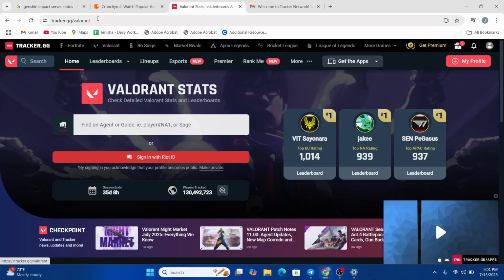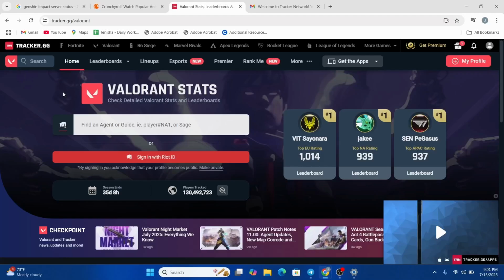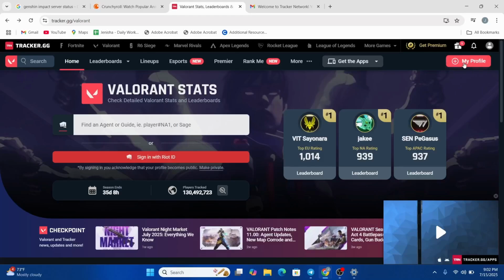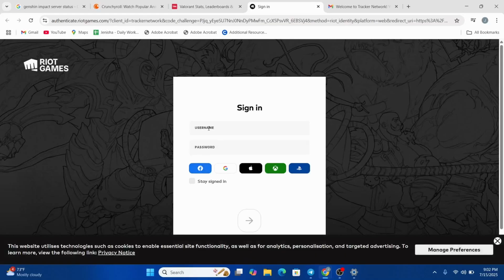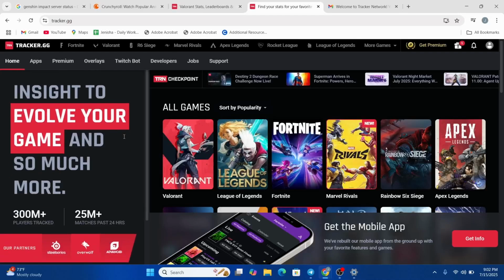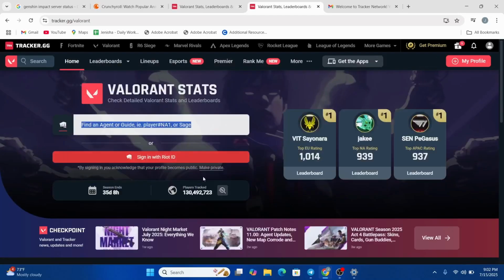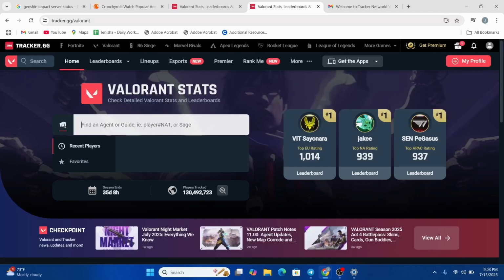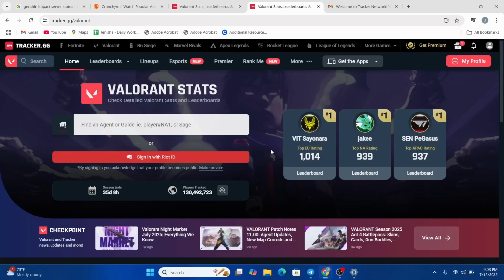How to Make your Valorant Profile Public in Tacker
How to Make your Valorant Profile Public in Tracker (2025)! Want to make your Valorant profile public on Tracker to show off your stats and achievements? This video will guide you through the steps on how to make your Valorant profile public in Tracker quickly and easily. Whether you're asking, "How do I make my Valorant Tracker profile public?" or need help changing your privacy settings, this tutorial has you covered. Learn how to update your visibility settings and let others view your performance. Watch now to see how you can make your Valorant profile public in Tracker today!

Timestamps:

00:00 How to Make your Valorant Profile Public in Tracker
00:10 How Do I Make My Valorant Tracker Profile Public?